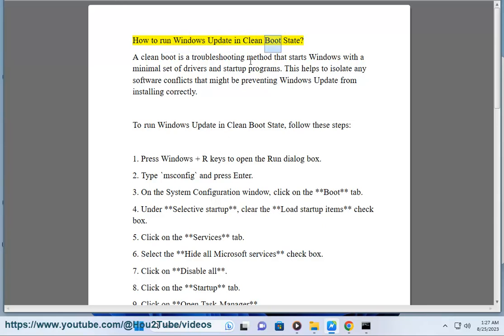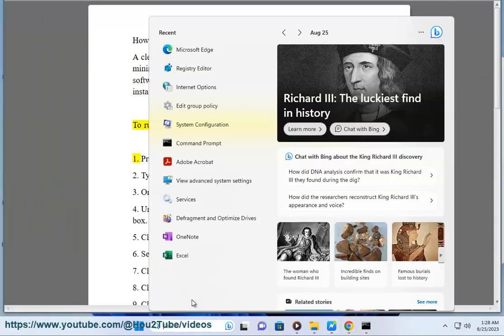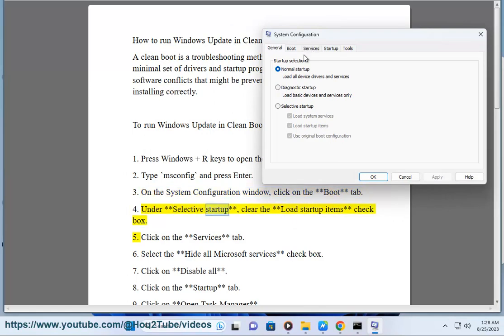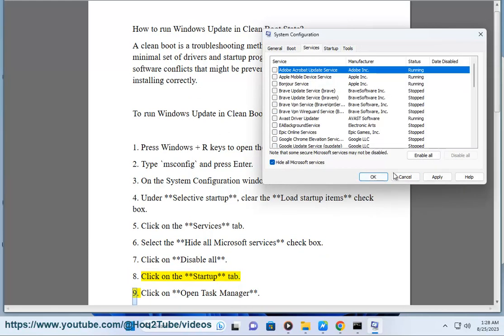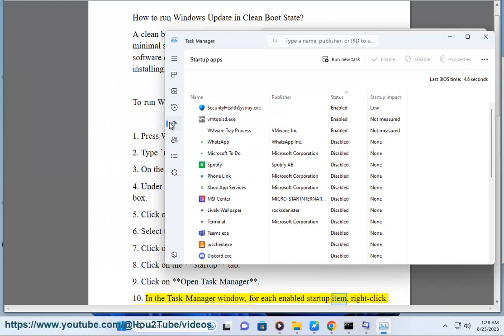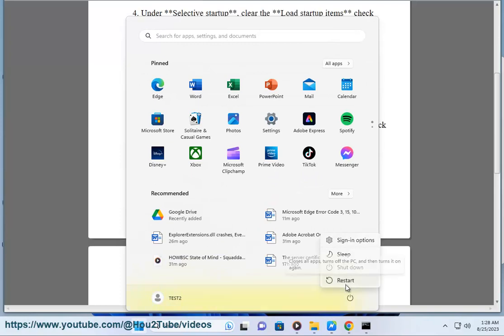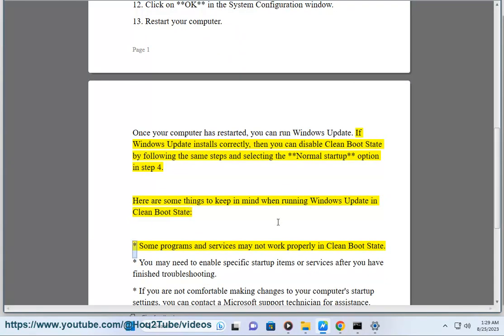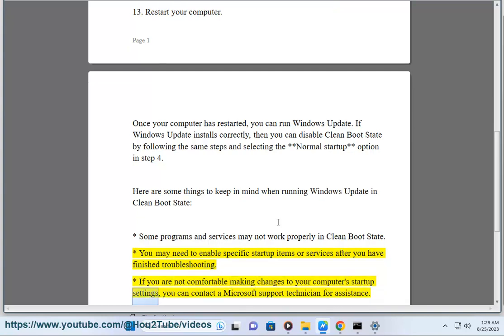Run Windows Update in Clean Boot State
Here's how to Run Windows Update in Clean Boot State.

i. Here are some common Windows update error codes:

* **0x80070002:** This error code means that the update service could not be found. This can be caused by a number of things, including a corrupt or missing Windows Update component, a problem with the Windows registry, or a problem with the system files.
* **0x80070005:** This error code means that the update service could not be accessed. This can be caused by a number of things, including a firewall blocking access to the update service, a problem with the network configuration, or a problem with the Windows Update settings.
* **0x80070007:** This error code means that the update service encountered an unexpected error. This can be caused by a number of things, including a problem with the Windows Update servers, a problem with the update package, or a problem with the computer's hardware.
* **0x80070009:** This error code means that the update service could not download the update package. This can be caused by a number of things, including a slow or unstable internet connection, a problem with the proxy server settings, or a problem with the Windows Update settings.
* **0x80070017:** This error code means that the update package could not be installed. This can be caused by a number of things, including a problem with the update package, a problem with the computer's hardware, or a problem with the Windows Update settings.

If you are getting one of these error codes, you can try the following steps to fix the problem:

1. Restart your computer. This will free up any resources that are being used by the update service or other programs.
2. Check for updates to Windows. Microsoft often releases updates that fix bugs and improve performance.
3. Run the Windows Update troubleshooter. This tool can help to identify and fix problems with the Windows Update service.
4. Disable any third-party antivirus programs or firewall software. These programs can sometimes interfere with the Windows Update service.
5. Clear the Windows Update cache. This will delete any corrupt or outdated update files.
6. Restore your Windows system to a previous point in time. This will undo any recent changes that may have caused the problem.

If you have tried all of the above steps and you are still getting one of these error codes, you may need to contact Microsoft support for further assistance.